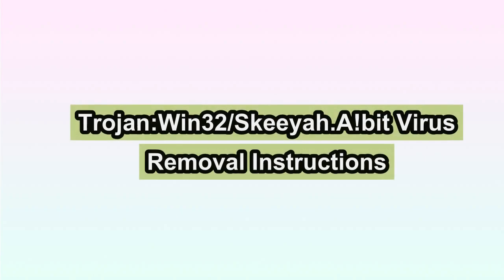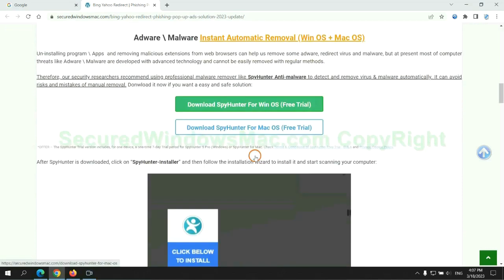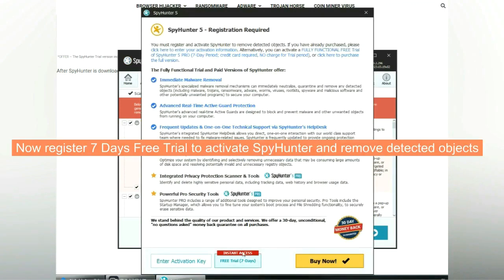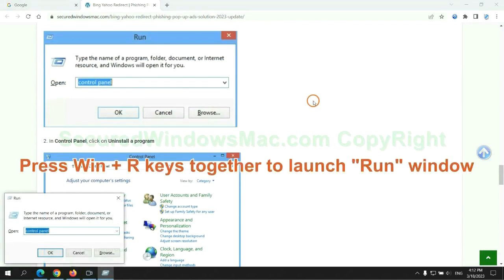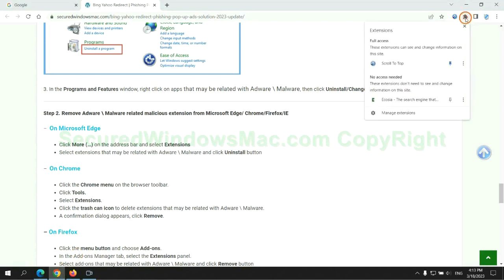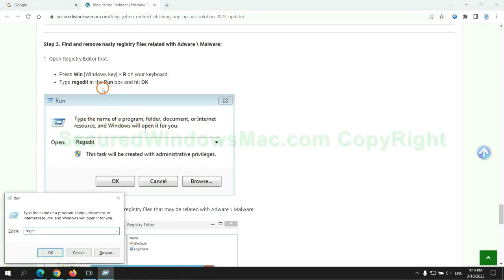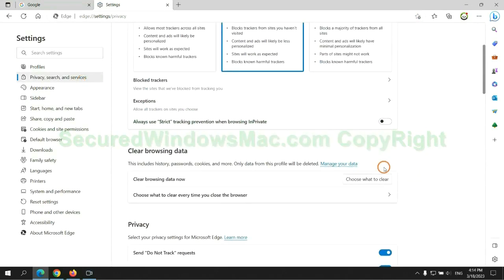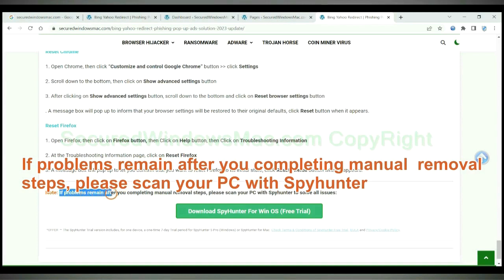Way to Eliminate Trojan:Win32/Skeeyah.A!bit (Updated)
This video will show you how to remove Trojan:Win32/Skeeyah.A!bit. For more details, please read